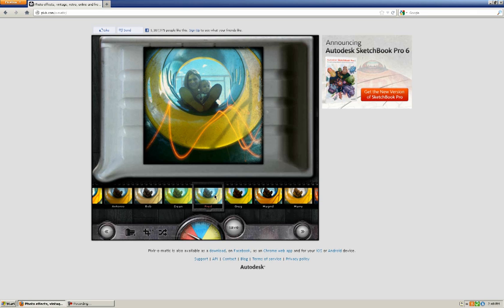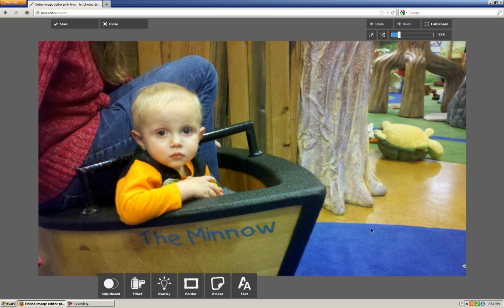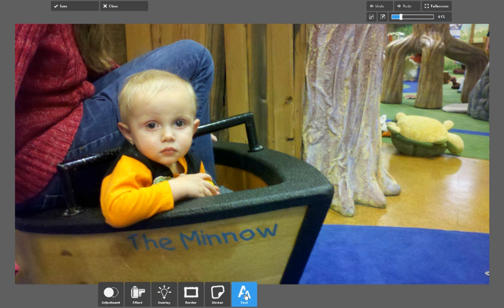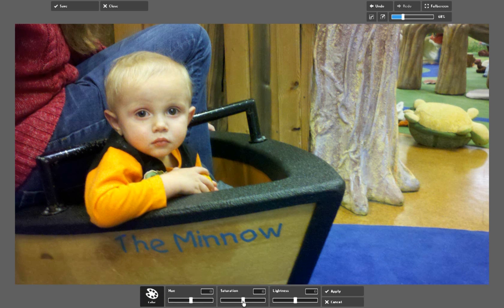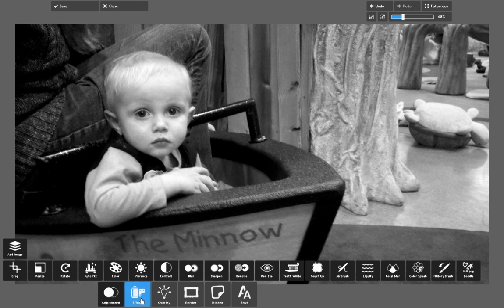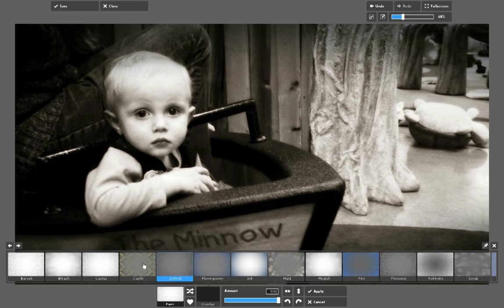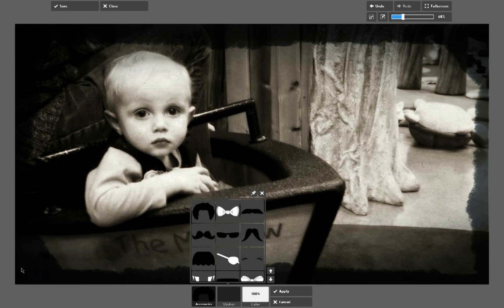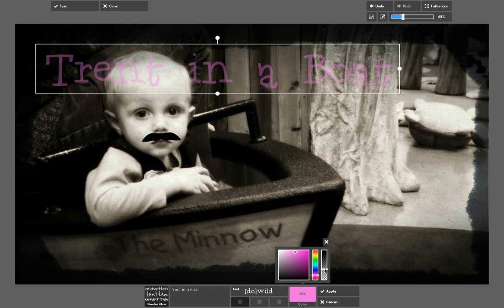Pixlr Express Tutorial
A tutorial on Pixlr Express, which is an efficient photo editor aimed at basic corrections on a single image. This program gives you more options to edit and manipulate your photos than Pixlr-o-matic, but lacks the functionality of layers and other complex tools that Pixlr Editor offers.